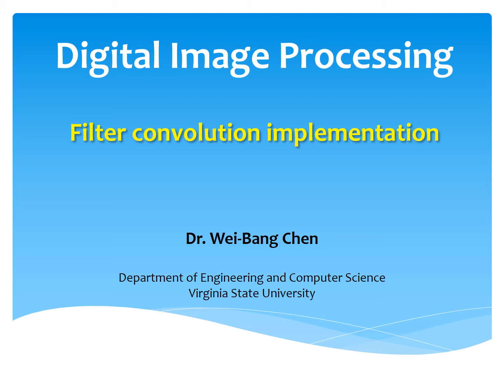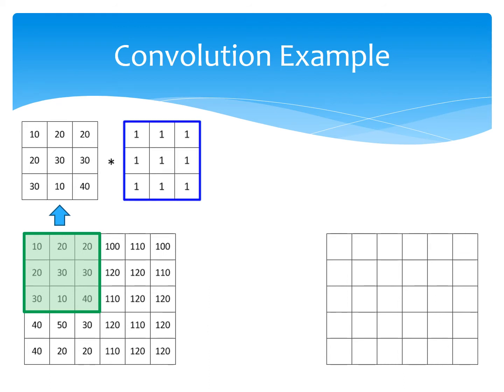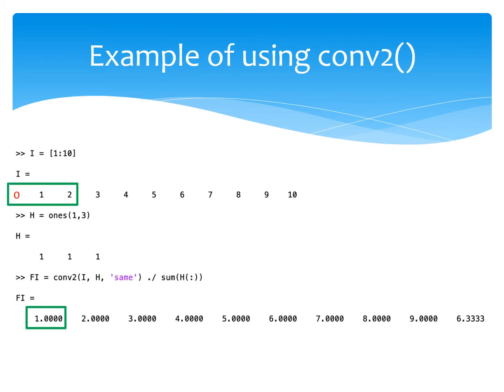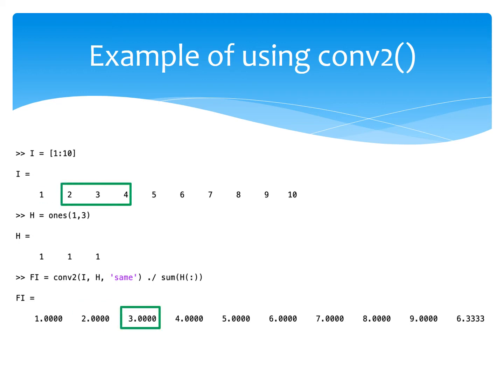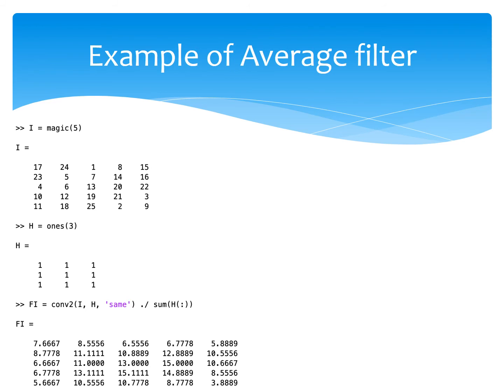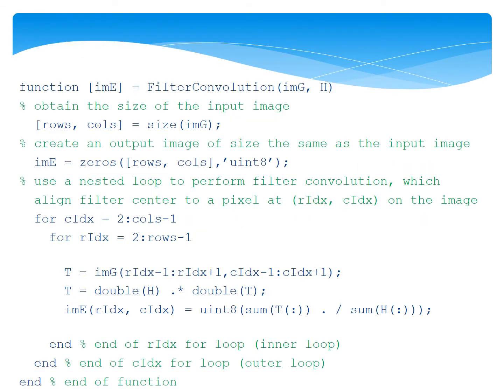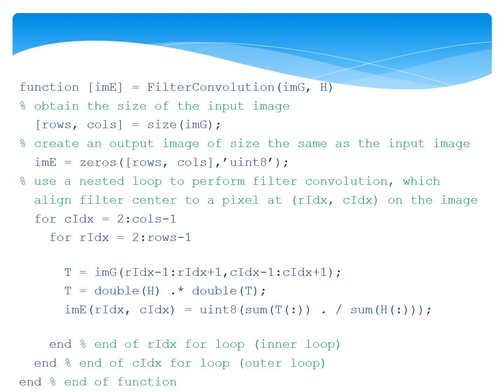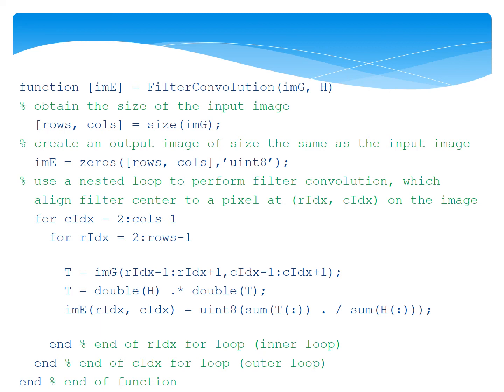CSCI453&553 Filter Convolution Implementation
This video introduces MATLAB filter convolution function conv2() and how to implement your own filter convolution function in MATLAB.